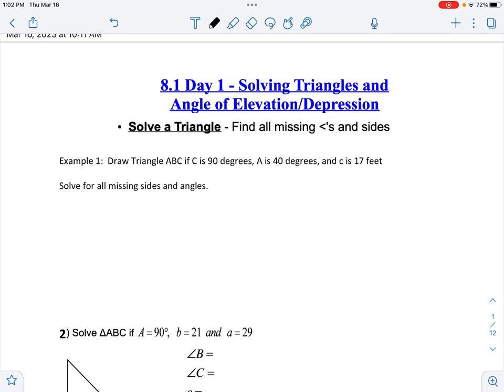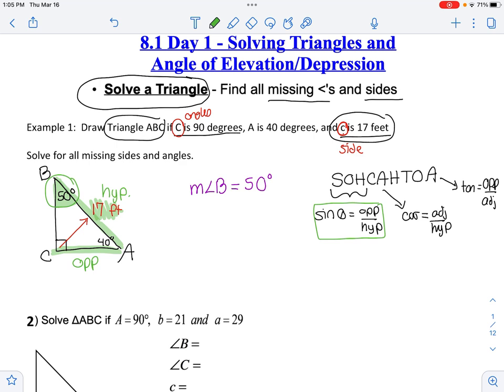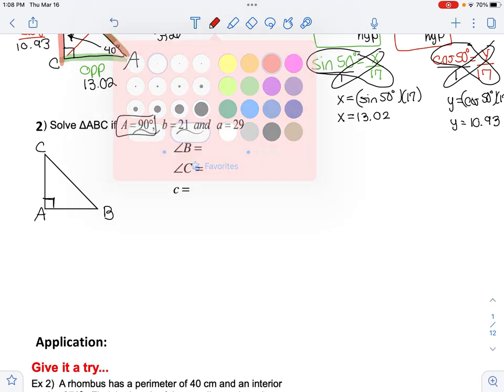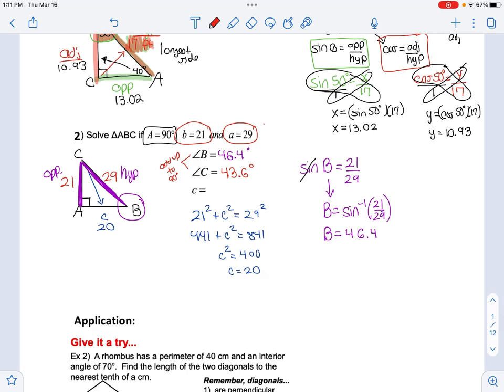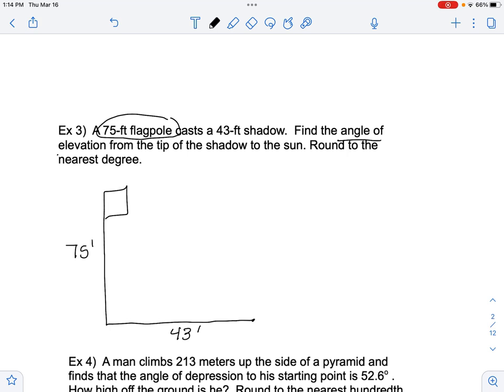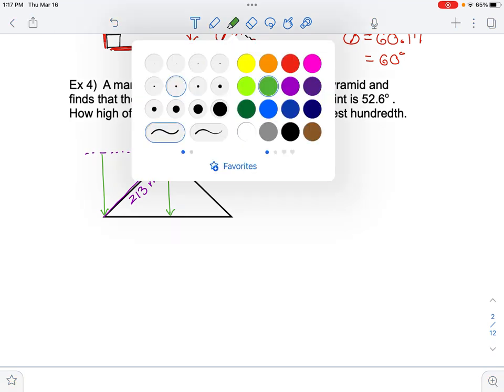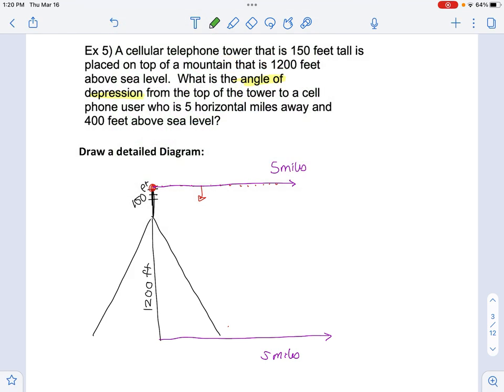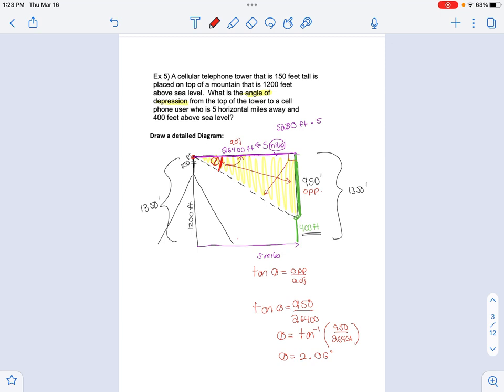8.1 Right Triangle Trig Day 1